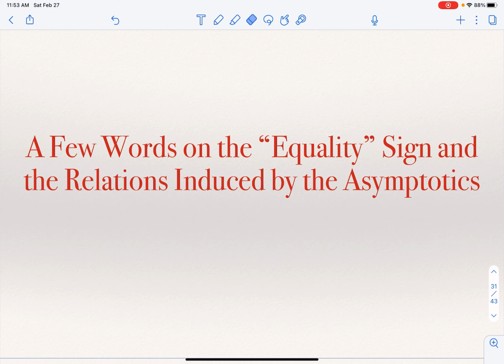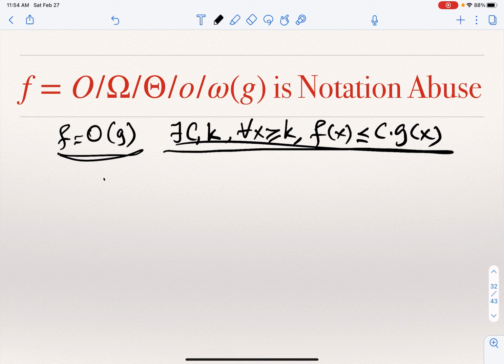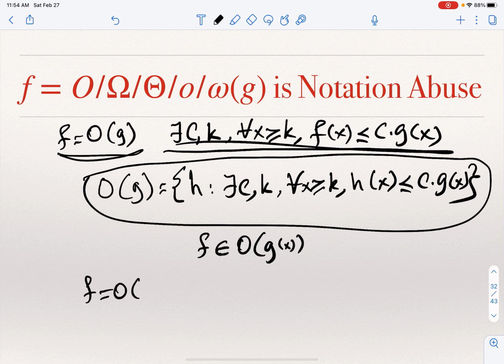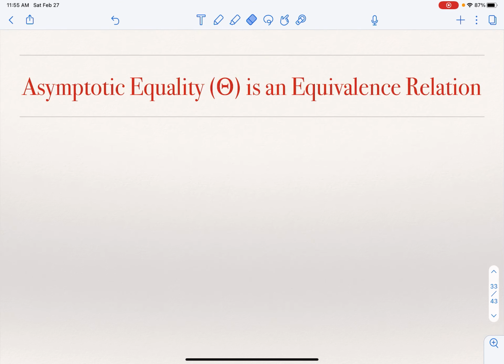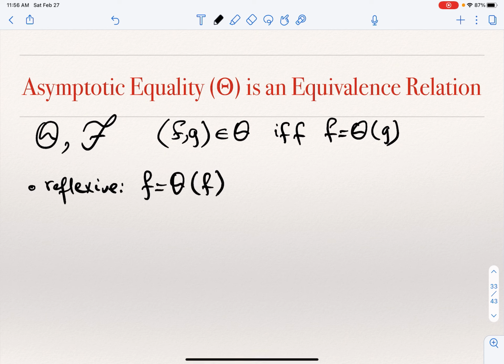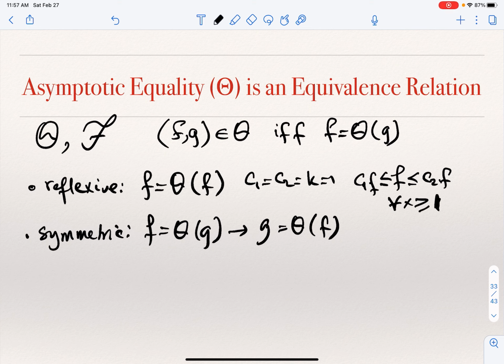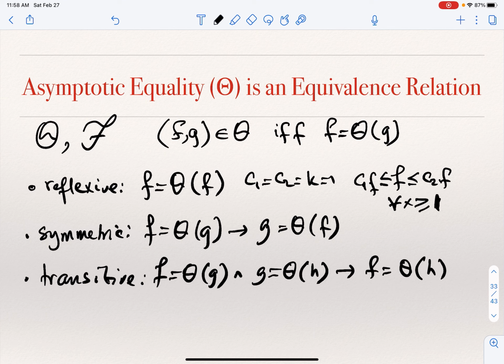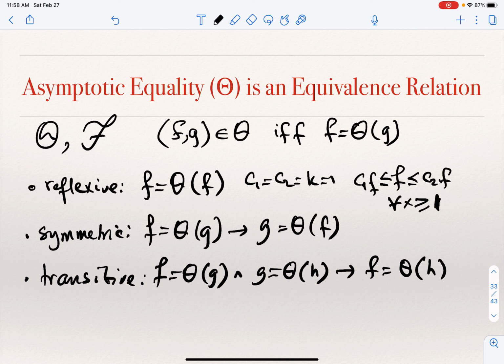Algorithm Efficiency: Growth of Functions - Equality and Equivalence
Discrete Mathematics :: Video 34 :: Algorithm Efficiency :: Growth of Functions :: Equality and Equivalence